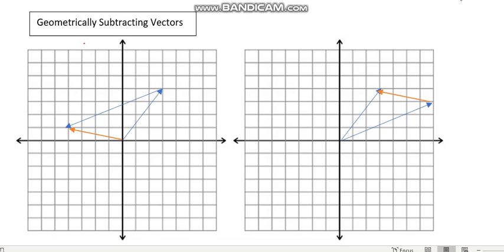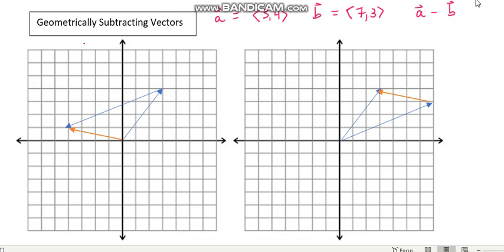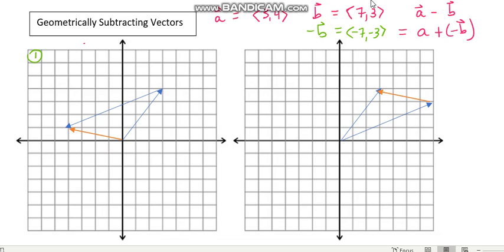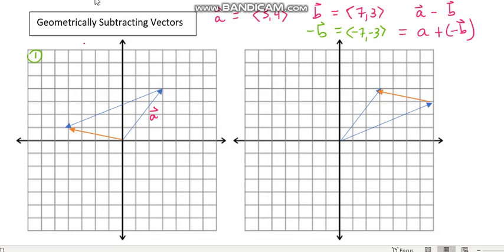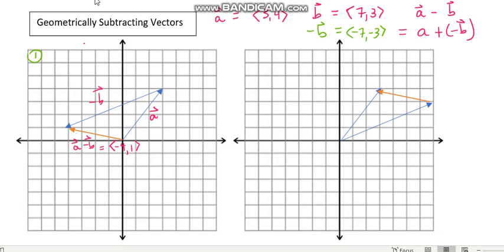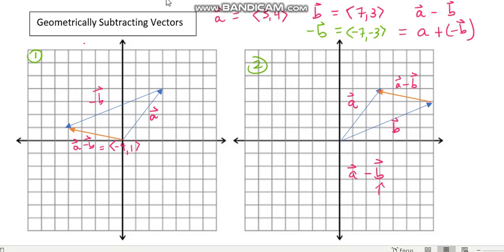MATH 1113 - Precalculus - Geometrically Subtracting Vectors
Vector Subtraction